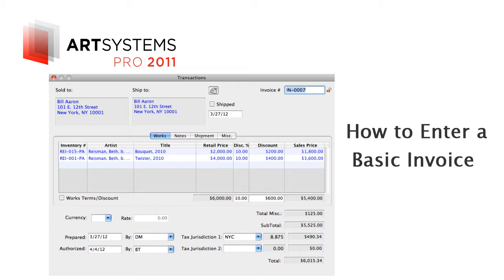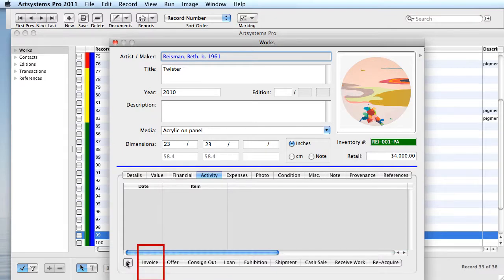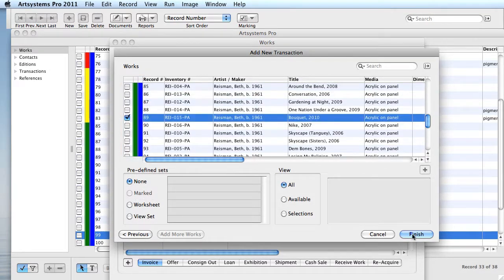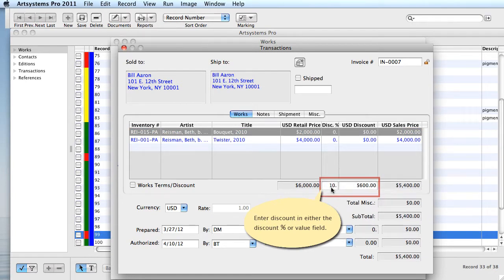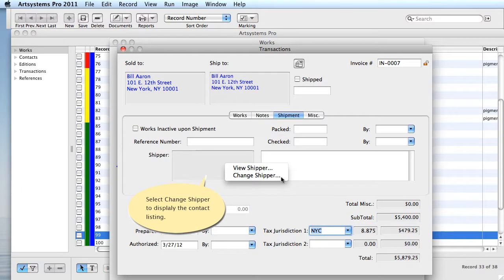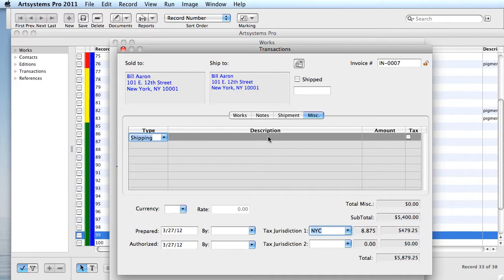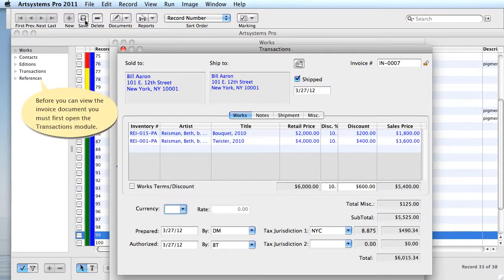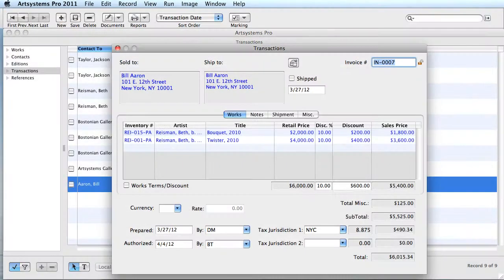Artsystems Pro - Creating the Invoice